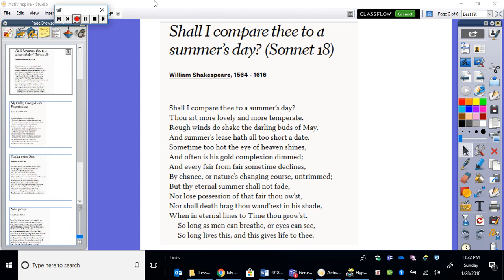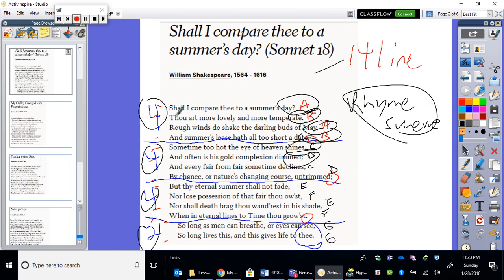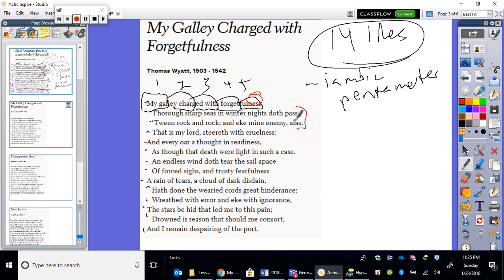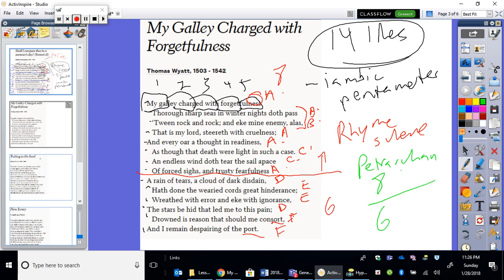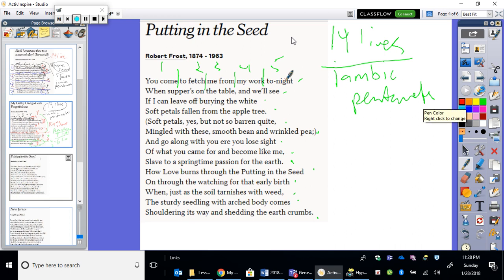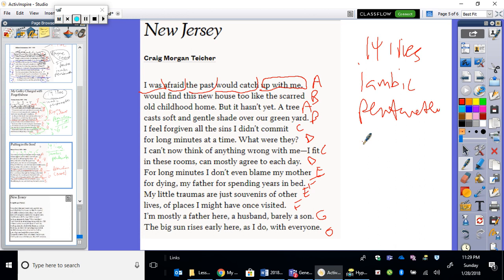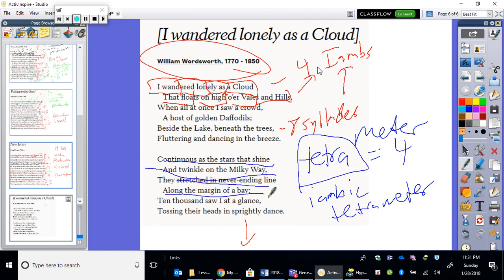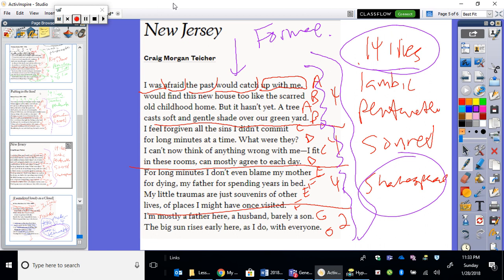T9bailey Teaches Poetry--sonnets, meter, and rhyme scheme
In this video, I show examples of the Shakespearean and Petrarchan Sonnet and the methods to identify them.  To add, I show how to identify rhyme scheme and meter as well as iambic tetrameter in a poem by Wordsworth.